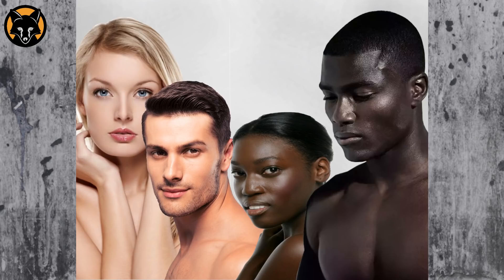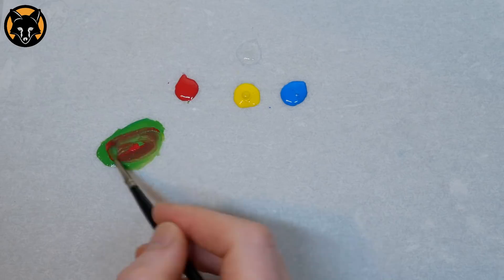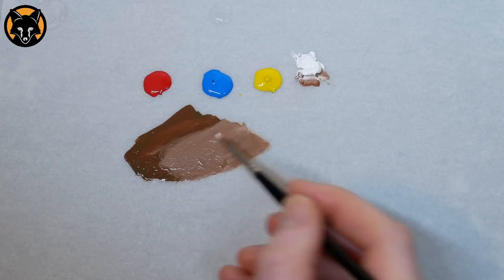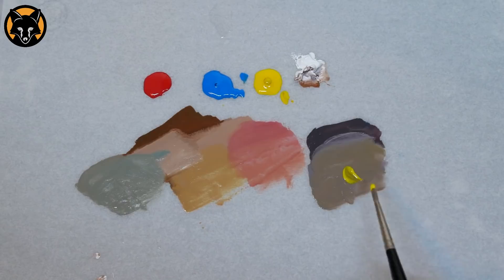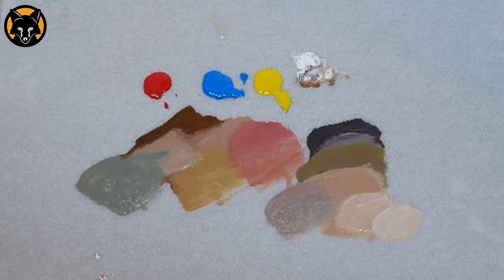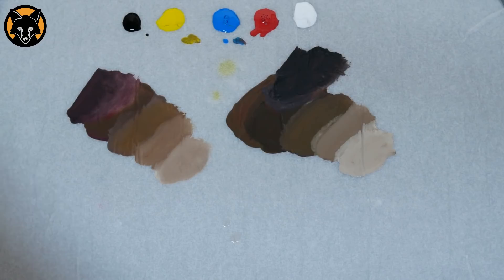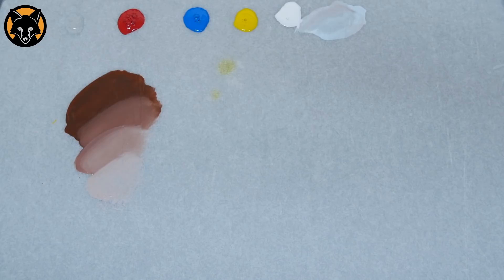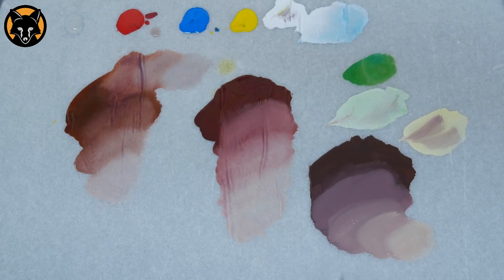How To Make Your Own Skin Tones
Learn how to use a very simple colour theory trick to easily create your own skin tones using only red, blue and green...

I start with the basics, demonstrating how to get a simple skin tone, then I show all the problems you're likely to come up against while create your own skin colours including a simple system to correct your errors.

I then show how to paint darker skin tones before finally ending on a more advanced approach which covers the use of complimentary colours in order to create interesting colour palettes you can use in your own miniature painting projects.